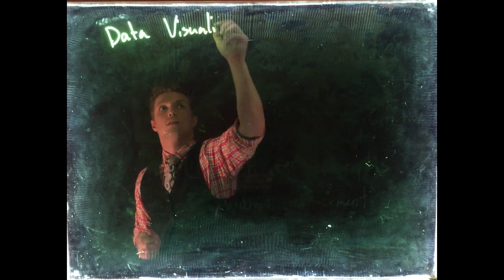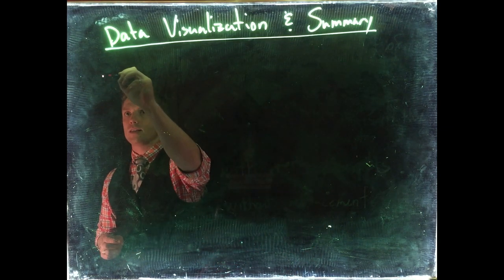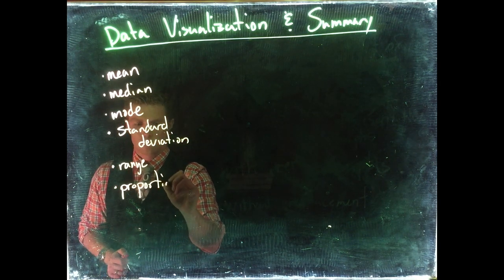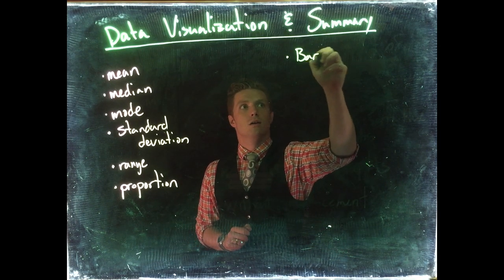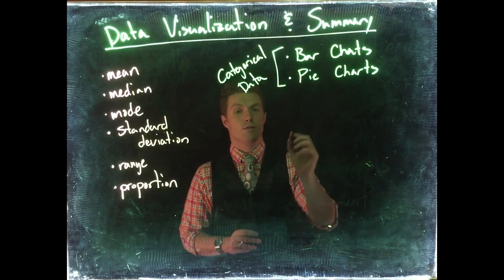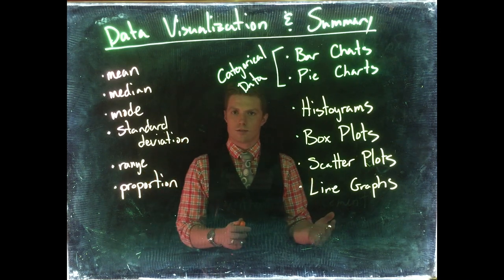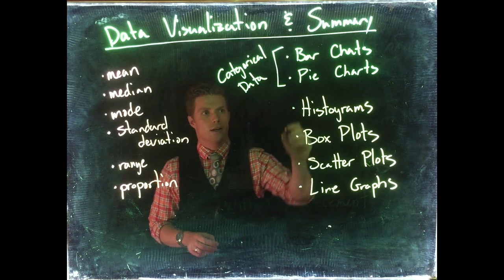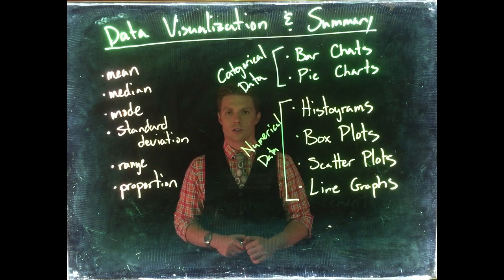Data Visualization: Intro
This video is about Data Visualization: Intro